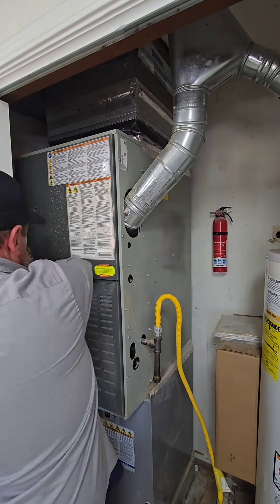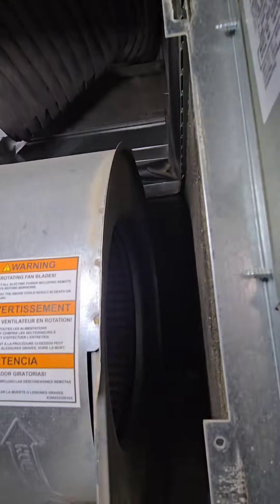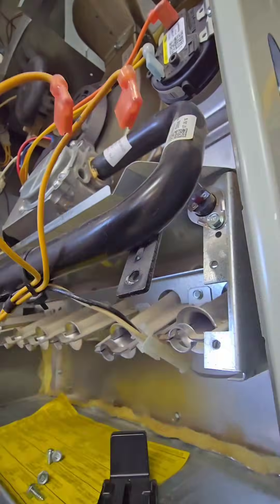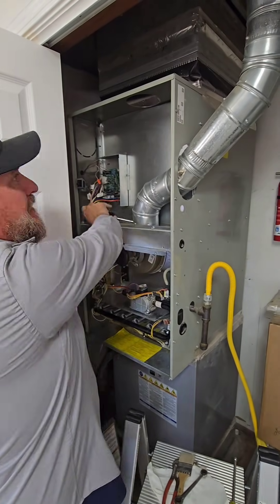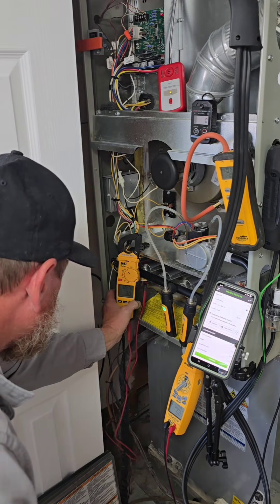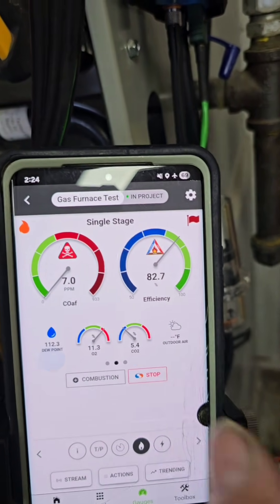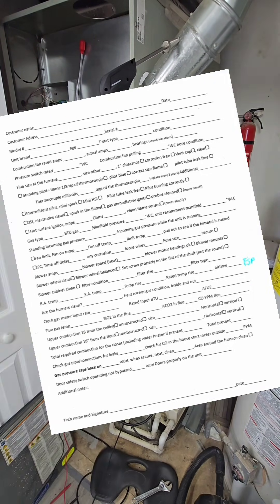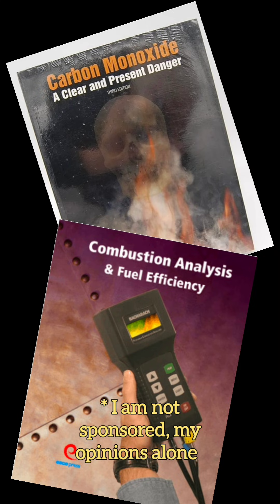Basic furnace maintenance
sorry vertical landscape on this one.
This is not a how to video. It's just a ride along as I clean a gas furnace  and test after a cleaning.

It's not perfect, the blower could not be pulled due to the wall blocking it. (the camera angle does not accurately portray

Blower motor amps vs rated.
Micro Amos through the flame rod.
Inducer fan Amps vs rated.
Inducer vacuum, vs pressure switch closing.
Supply air -Return air
Temperature rise vs Rated.
Ambient CO
Vent draft "w.c.
Vent CO and vent CO fresh air.
Vent CO2
Vent O2
Vent temperature
Excess air
Manifold pressure
Line pressure

What I did not do that I should have:
Clock the gas meter
Check the capacitor

I recommend taking the Measurequick combustion class and the National Comfort Institute class in combustion.